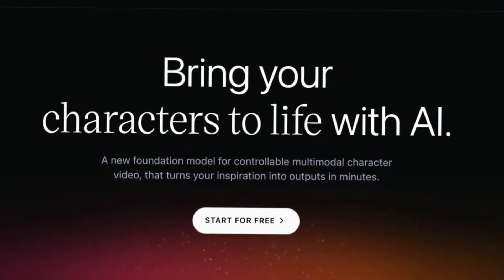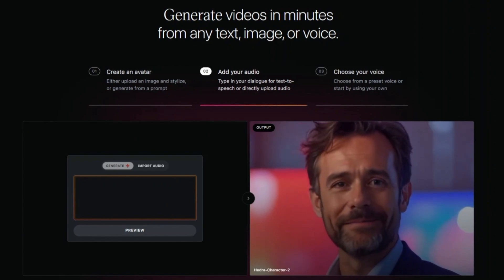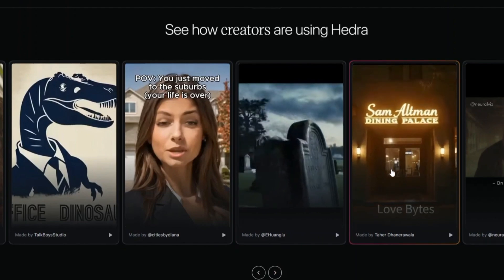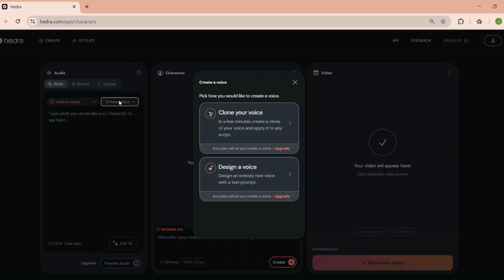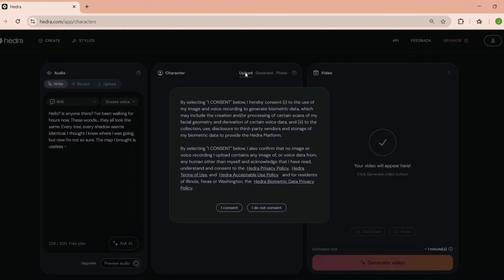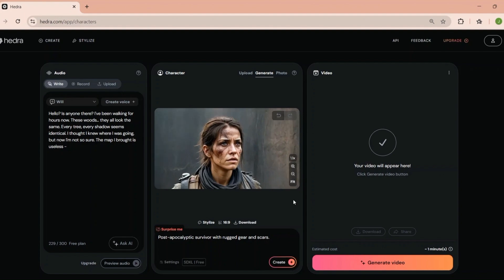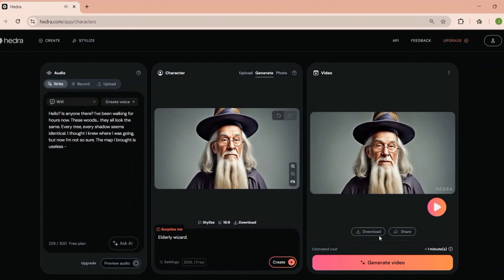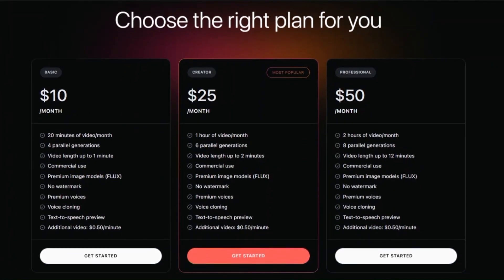Hedra AI | Free AI Video Creator | Create Videos of Talking Avatars and Characters | IdeaPlex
🎬 Welcome to the future of AI-generated videos! In this in-depth review, we take a hands-on deep dive into Hedra AI, the revolutionary AI tool that’s making waves in the content creation and video editing world. But the real question is—does it live up to the hype? Or is it just another flashy AI gimmick? 🤔

👀 In This Must-Watch Video, You’ll Discover:
🔹 What is Hedra AI? A breakdown of its features & capabilities 🤖
🔹 How to Create AI-Generated Character Videos – No skills required! 🎭
🔹 AI Voice Cloning in Action – Does it sound real or robotic? 🎙️
🔹 Customization & Editing Features – Aspect ratios, styles & more 🎨
🔹 Pros & Cons – The good, the bad, and the glitches ⚡
🔹 Final Verdict: Is It Worth It? Should YOU try Hedra AI? 🎯

🎥 What is Hedra AI?
Hedra AI is an advanced AI-powered content creation tool that allows you to generate animated characters, talking avatars, and even AI-cloned voices with just a few clicks! Whether you're a YouTuber, marketer, business owner, or just someone who loves experimenting with AI tools, Hedra claims to make video creation effortless. But how good is it really? Let’s put it to the test!

⏳ Chapters & Timestamps:
📌 0:00 – Introduction 🚀
📌 1:12 – What is Hedra AI? 🤖
📌 2:45 – First Impressions & UI Walkthrough 🖥️
📌 4:10 – Testing AI Character & Voice Cloning 🎭
📌 6:35 – Customization & Editing Features 🎨
📌 8:15 – Pros & Cons of Hedra AI ⚖️
📌 9:30 – Final Verdict: Should You Try It? 🎯

🎯 Want to Try Hedra AI?
👉 Sign Up & Test It Here!

📲 Follow Us for More AI Content & Reviews!